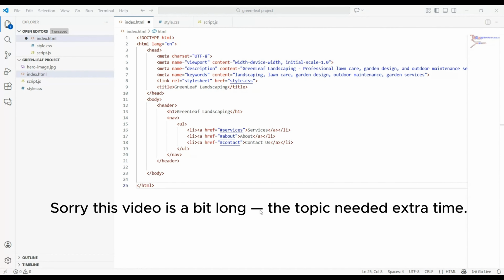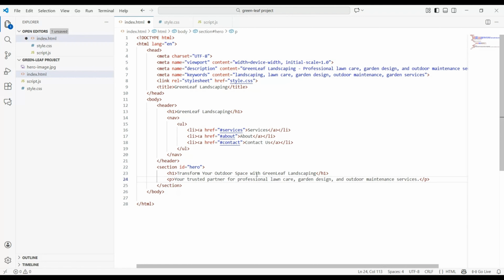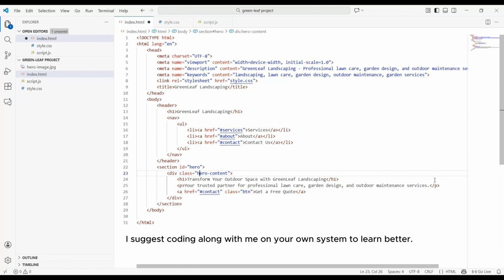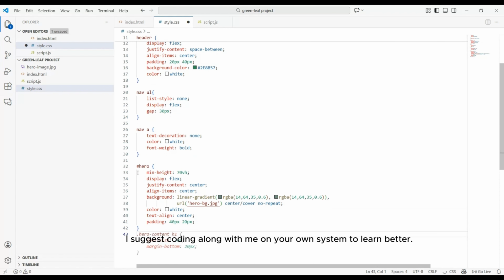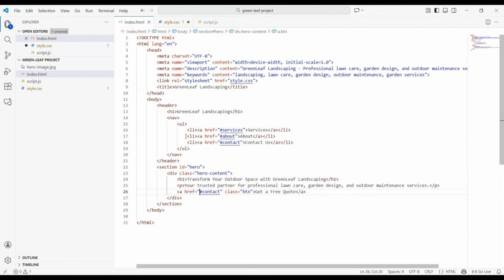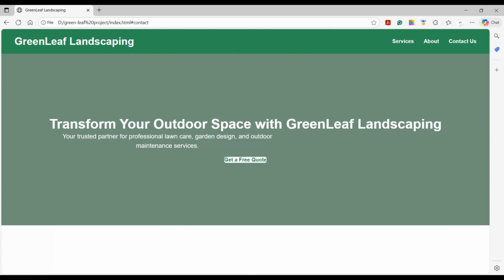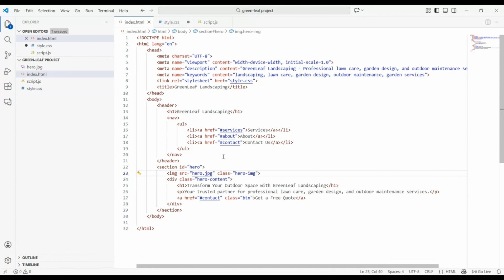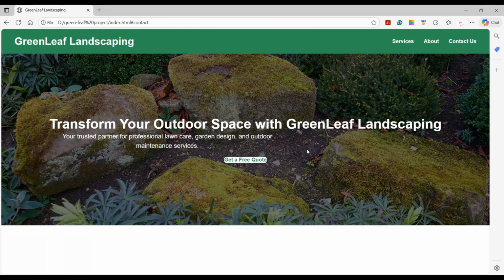Essential Elements Every Hero Section Needs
Hero Section in HTML & CSS) Welcome back to Lesson 3 of our HTML and CSS series! In this video, we will learn how to create a professional Hero Section using HTML and CSS, just like modern websites and landing pages.

This step-by-step tutorial is perfect for beginners, students, and anyone who wants to build a clean and responsive webpage layout.

In this lesson, you will learn:
✔️ How to structure a Hero Section in HTML
✔️ How to style the Hero Section using CSS
✔️ How to add a hero background image
✔️ How to position text on top of the hero image
✔️ How HTML gives structure and CSS adds design
✔️ Real website design techniques for beginners

Whether you’re creating your first website or improving your front-end skills, this tutorial will guide you through every step clearly and simply.